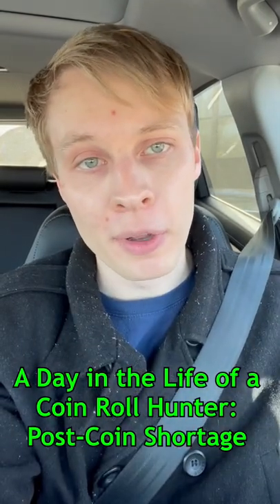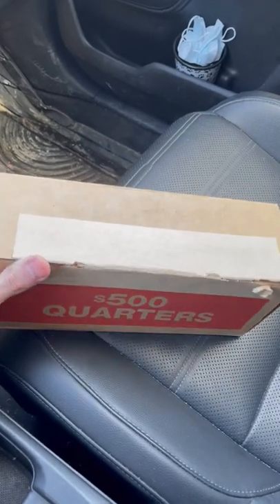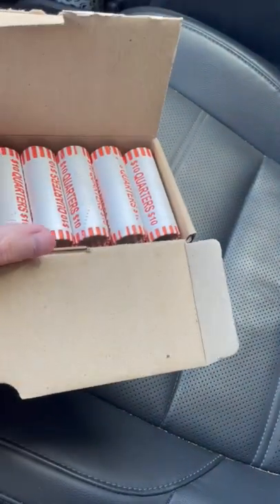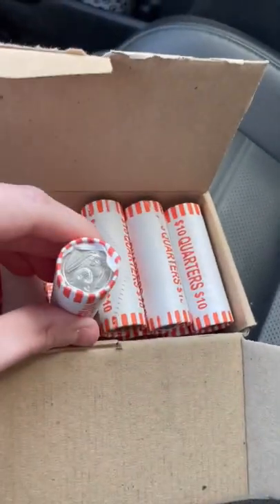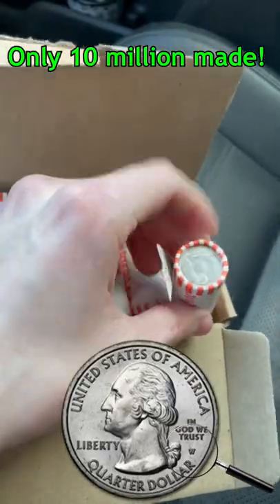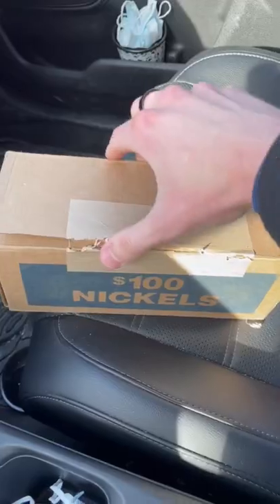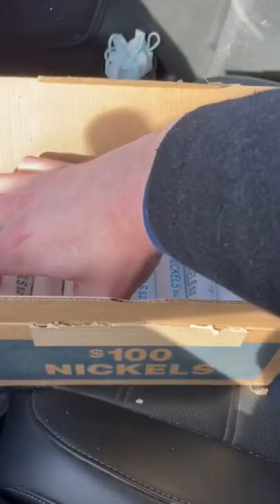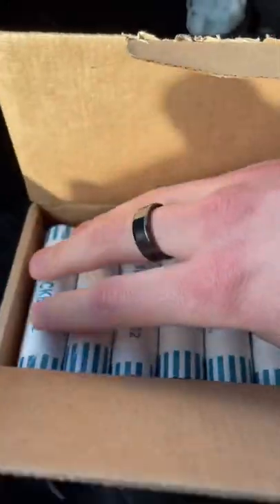A Day in the Life of a Coin Roll Hunter: Post Coin Shortage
In this video, I take you through a day in the life of a coin roll hunter after the great Coin Shortages of 2020 and 2021!